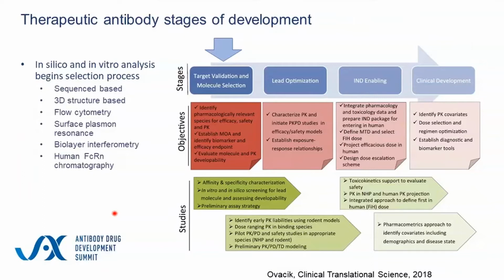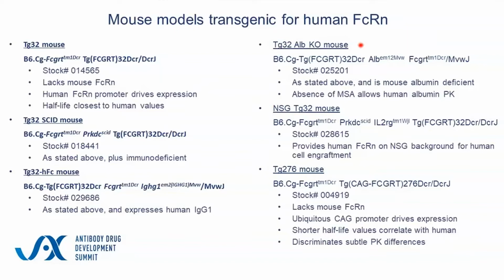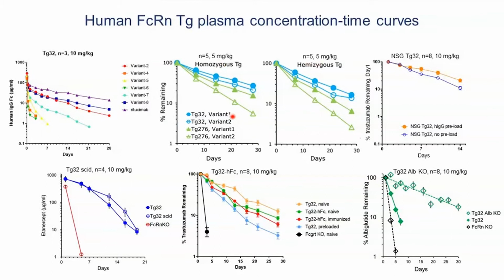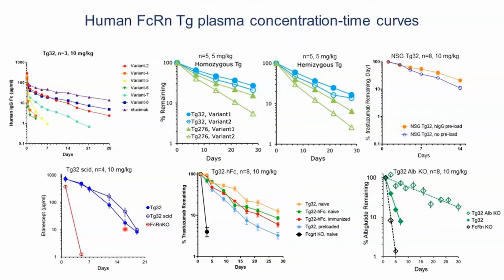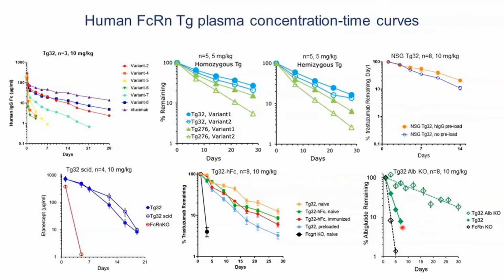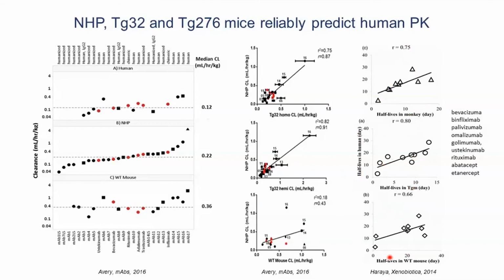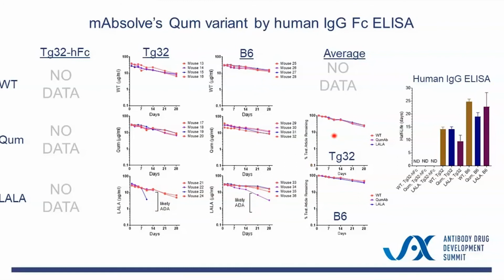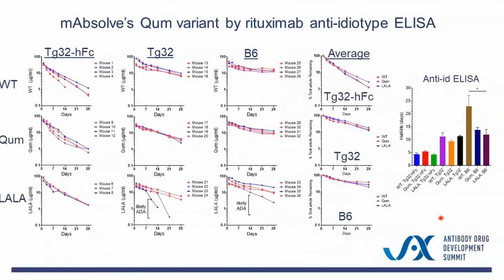Antibody Drug Development Summit Autumn 2021 - Greg Christianson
Greg Christianson, Study Director, In Vivo Services, The Jackson Laboratory
speaks about the use of human FcRn transgenic mouse models to select antibody therapeutic candidates with optimum pharmacokinetics predicting their clearance in humans.